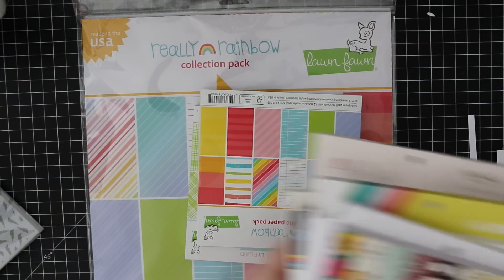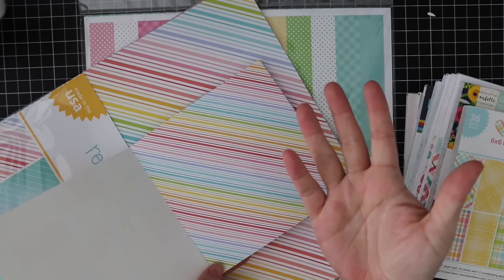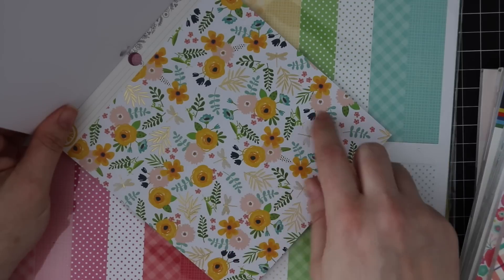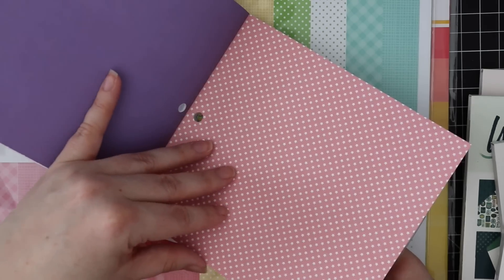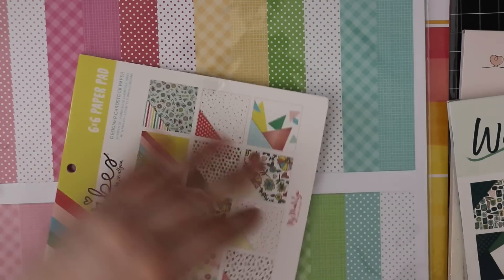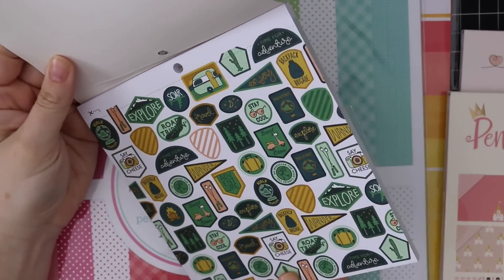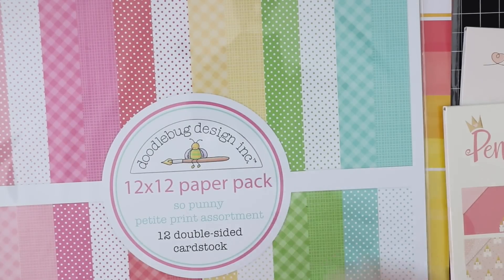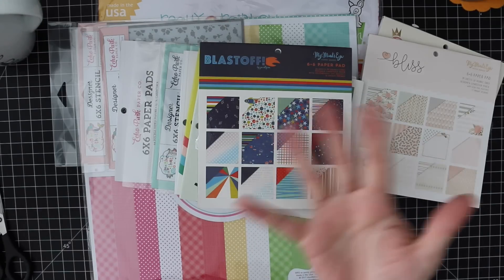Patterned Paper Haul! & Storage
**links to online sources for all the items shown:

• Lawn Fawn REALLY RAINBOW 6x6 Inch Petite Paper Pack

• Lawn Fawn PERFECTLY PLAID SPRING 6x6 Inch Petite Paper Pack

• Lawn Fawn REALLY RAINBOW 12x12 Inch Collection Paper Pack

• Pebbles Inc. Jen Hadfield PATIO PARTY

• BoBunny 6 x 6 BLACK TIE AFFAIR Paper Pad

• My Mind's Eye 6 x 6 BLAST OFF Paper Pad

• My Mind's Eye 6 x 6 GOOD VIBES Paper Pad

• My Mind's Eye 6 x 6 WANDER Paper Pad

• My Mind's Eye 6 x 6 PENELOPE Paper Pad

• My Mind's Eye 6 x 6 BLISS Paper Pad

• Clear Bags 6.758 x 6.75 Flap Seal Close Pack of 100